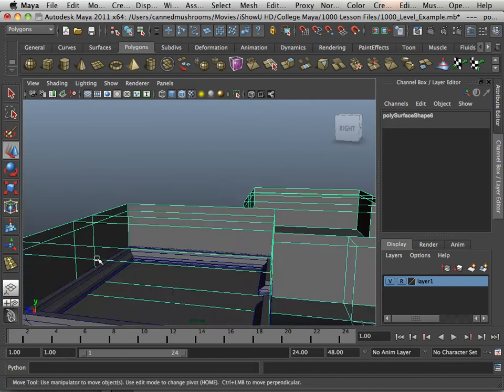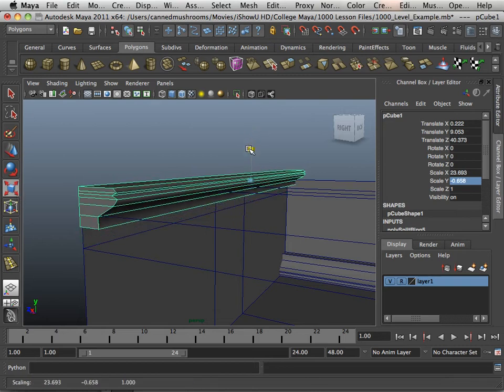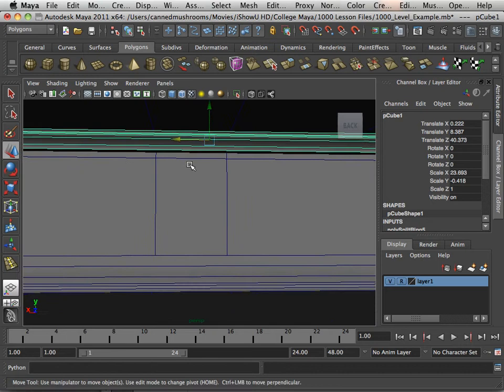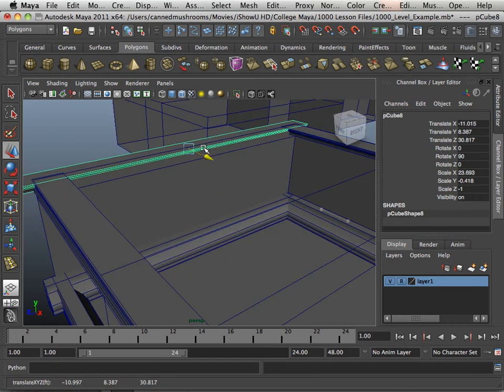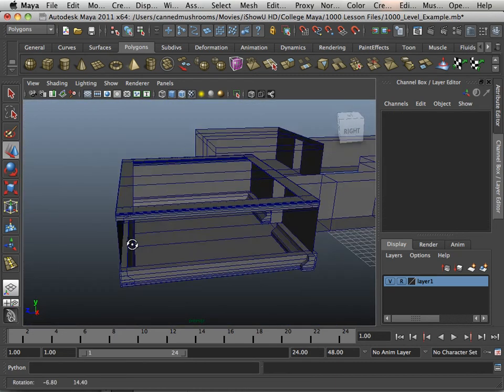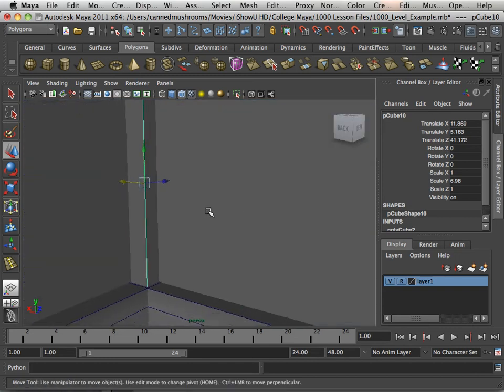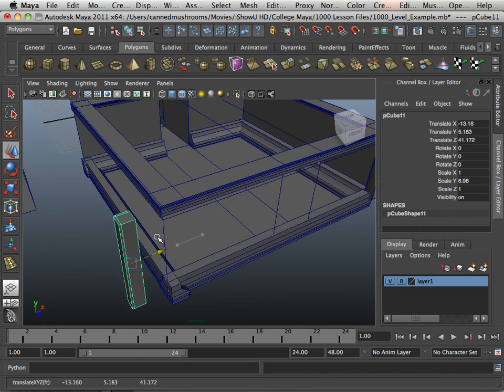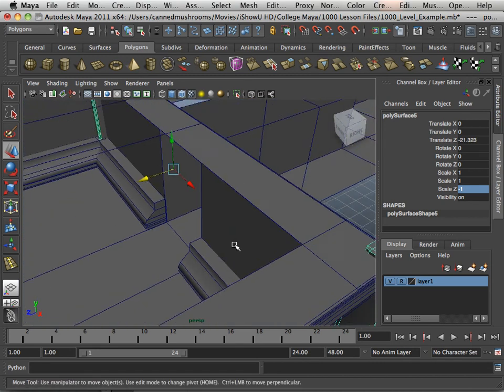1008 Maya 2011 (Asset Example2).mov